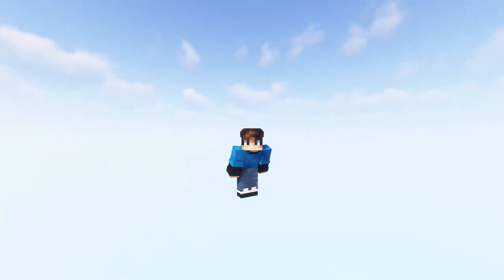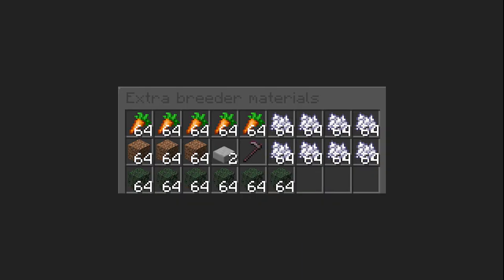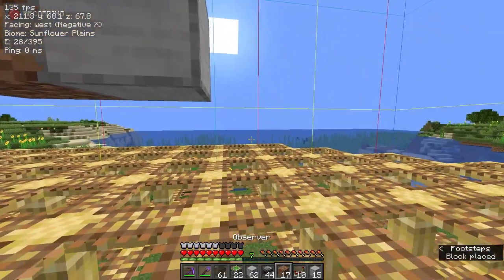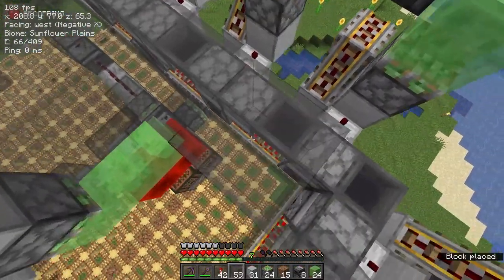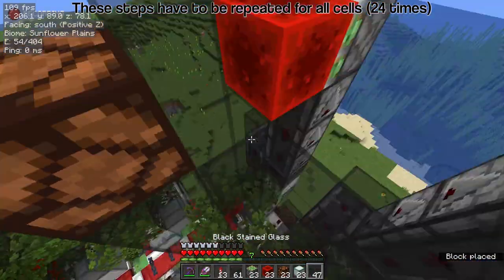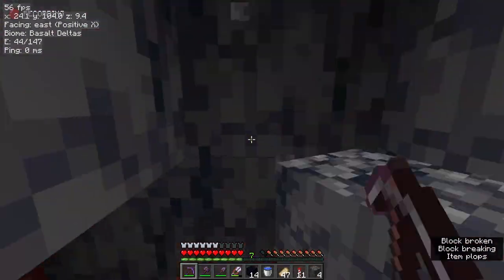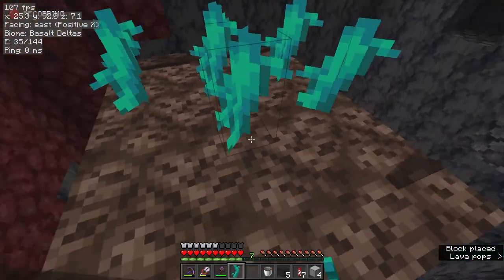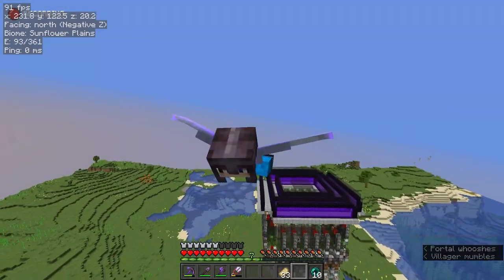NubTech's VUAIF v2 | 11100 Iron/h | Java 1.16.2+ (OUTDATED)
The build tutorial video for the updated version of NubTech’s VUAIF (Villager Up Accel Iron Farm). This farm has been built in survival and takes less than 5 hours to finish. With 72 villagers, it produces upto 11100 iron (over 19 stacks of iron blocks) and 2750 poppies per hour, making it the fastest and densest design for its size. It is an iron farm for java and will not work on bedrock edition due to different mechanics. It works in versions 1.16.2 and higher (1.17 and 1.18 of course). It's extremely compact and fits in 8 subchunks (farm dimensions are 30x32x30)

Notes:
I wouldn't recommend building this design now, build WAIFU instead
When running the farm you may get less than expected rates. This is due to the random villager offsets not being in sync with the farm. Simply follow the steps you would take if no golems spawn and the rates should improve.
It is not recommended to build this farm in the spawn chunks of your world, keeping it out is much better for server performance especially when the farm is off.

Timestamps:
0:00 Introduction
1:46 IMPORTANT BEFORE BUILDING - (Important for litematica users)
2:18 Thank you so much for the reception
2:26 Material Lists
3:08 Breeder Tutorial
5:00 Main Farm
12:58 Loading the villagers
13:18 Loading the pillagers
14:22 Nether Side - (Important for litematica users)
19:15 Finishing and starting the farm - (Important for litematica users)
20:30 End

World Downloads and Litematics are on the  discord server

Material Lists:
Main Farm:

1175 (18 stacks + 23) Glass (any colour)
719 (11 stacks + 15) Solid block (must be conductive to redstone)
480 (7 stacks + 32) Obsidian
308 (4 stacks + 52) Observers
251 (3 stacks + 59) Glass (or any non spawnable block likes slabs/leaves)
240 (3 stacks + 48) Leaves (any type)
192 (3 stacks) Chains
151 (2 stacks + 23) Sticky pistons
120 (1 stack + 56) Powered rails (all activator rails will work too)
100 (1 stack + 36) Noteblocks
96 (1 stack + 32) Sea lanterns (optional, can be replaced with any block light emitting or otherwise)
77 (1 stack + 13) Redstone repeaters
72 Beds (any colour)
51 Slime blocks
50 Redstone blocks (the 24 at the holding points can be glass)
48 Composters
48 Redstone Comparators
48 Buttons (any type)
44 Droppers
24 Dispensers
24 Hoppers
24 Fence gates (any type)
24 Redstone Lamps (optional, can be replaced with glass)
8 Fences (any type)
[8 Trapdoors (any type but iron), 4 Iron bars, 4 Turtle eggs] -optional
1 Lever

Breeder Materials:

5+ stacks of carrots/potatoes
8+ stacks of bonemeal
3 stacks of dirt (IF there is no dirt where the breeder will be built)
2 slabs (any type)
1 hoe
6 stacks of leaves (any type) or any temporary block

Nether side + self loader:

91 (1 stack + 27) Glass
48 Glass panes (or iron bars)
38 Obsidian
24 Solid blocks
13 Hoppers
12 Soul Sand
10 Trapdoors (any type)
6 Signs (any type)
7 Redstone dust (nether side isn’t dustless, sue me)
6 Twisting vines (optional)
3 Observers
4 Redstone repeaters
3 Redstone comparators
3 Sticky pistons
2 Redstone torches
1 Dropper
1 Slime block
1 String
1 Sea lantern (any light block)
1 Lava bucket
1 Powdered snow bucket (cobweb in 1.16, not tested)
1 Boat for zombie variant (any type)

Additional Materials:

2 Nametags
1 Flint and Steel
22 Water buckets (keep most empty)
5 stacks of leaves (any type)
Full set of tools (Silk Touch preferred)
Armour, Elytra, Food, Rockets, Torches

NubTech is a Technical Minecraft SMP on Java 1.18.1. The SMP is invite based, if we want to invite you to join the SMP, we will message you.

Mods used in the video:
Carpet mod (Villager info and boxes as well as rate testing, player bots, game slowdown):
Use /script load aitracker (ingame) for more villager related commands

Other mods used include: Carpet TIS addition, Continuity, FerriteCore, Indium, Iris, Itemscroller, LambDynamicLights, LazyDFU, Lithium, Sodium, Starlight and Tweakeroo/Tweakfork.